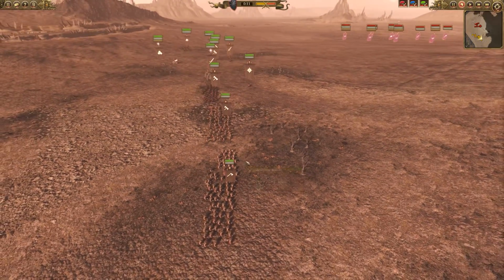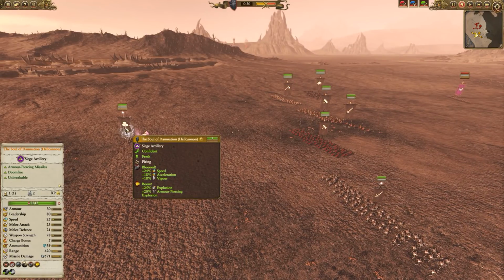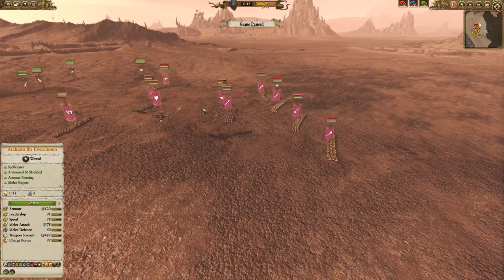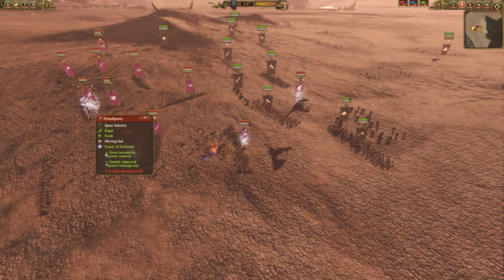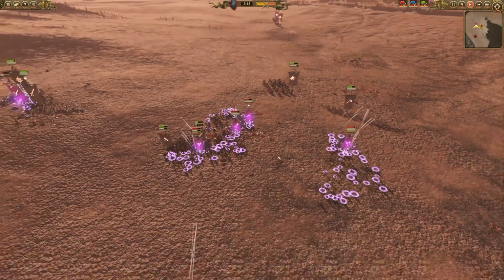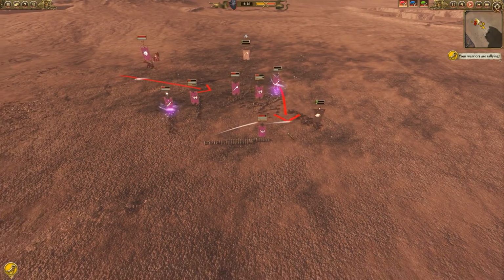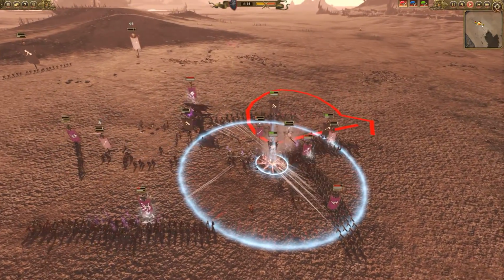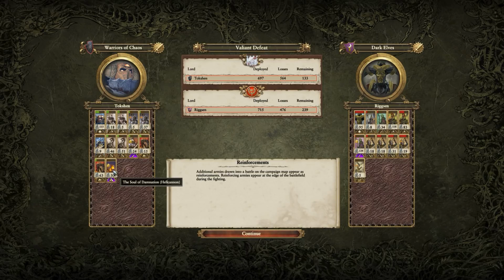[62] Chaos Edge -Warhammer 2 Multiplayer